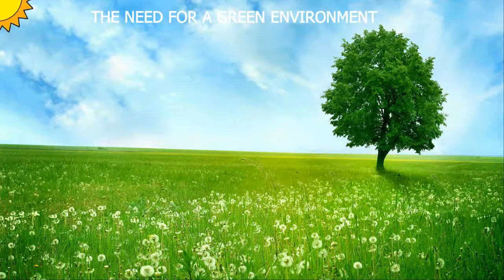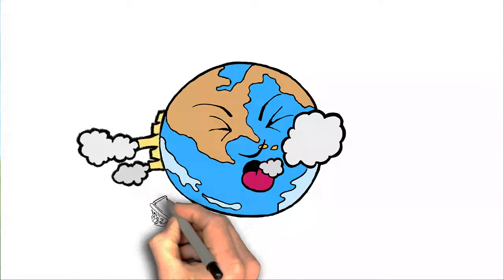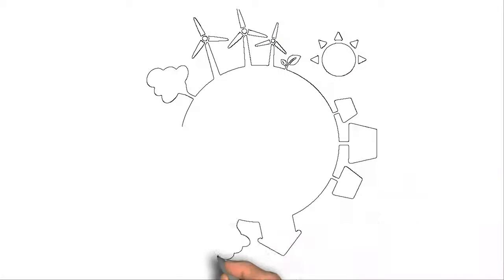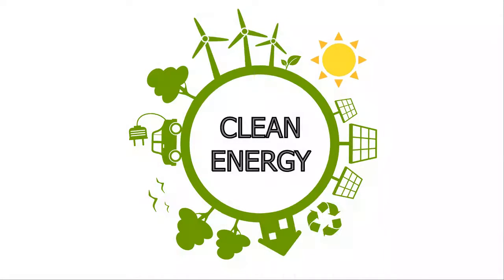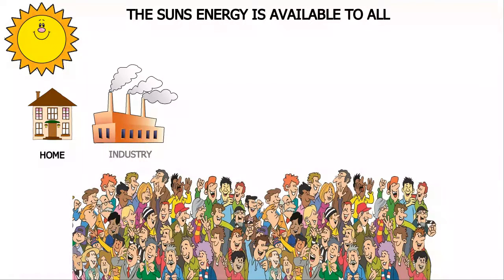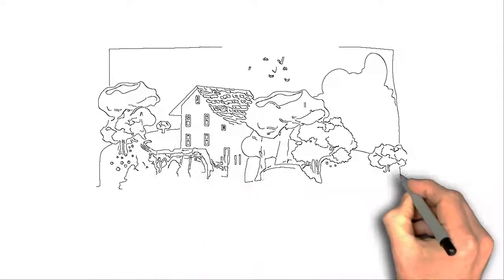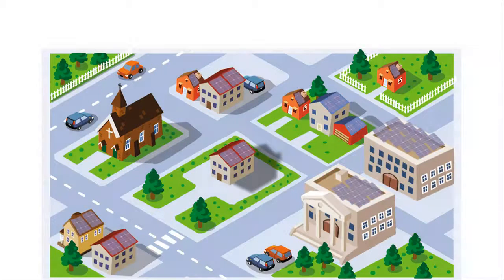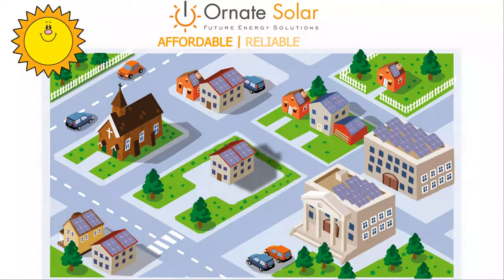Save The Planet A With Green Energy, Because There is no Planet B to Live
The most important aspect of clean energy are the environmental benefits as part of a global energy future. While clean, renewable resources also preserve the world's natural resources, they also reduce the risk of environmental disasters, such as fuel spills or the problems associated with natural gas leaks.
To know more about him, watch this video till end.

Or